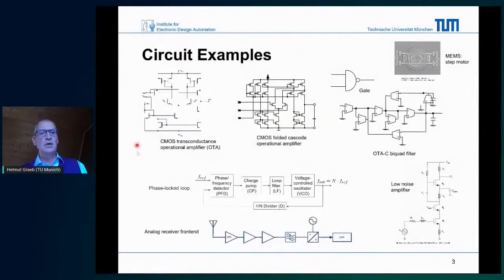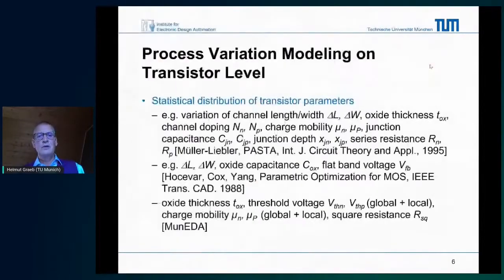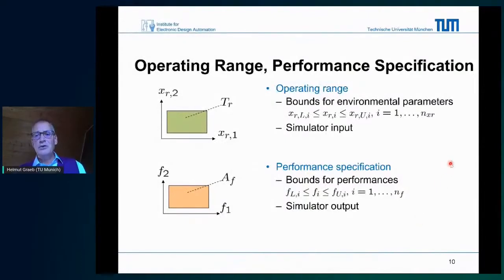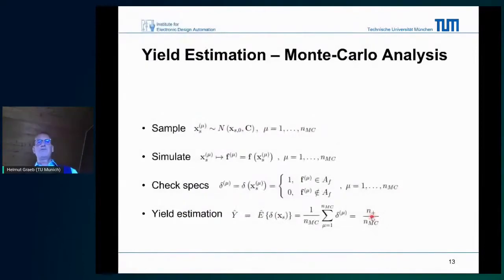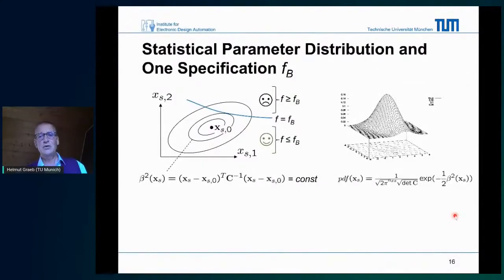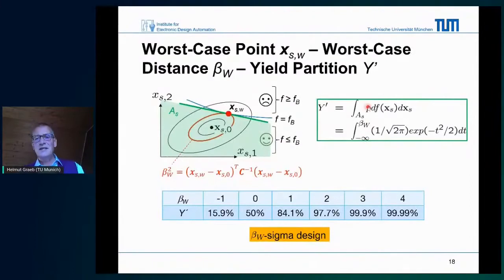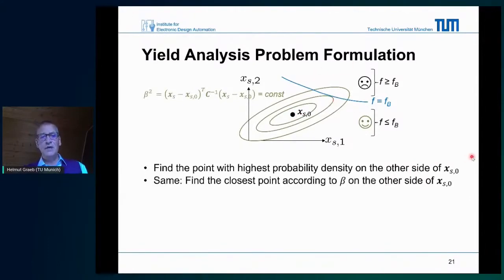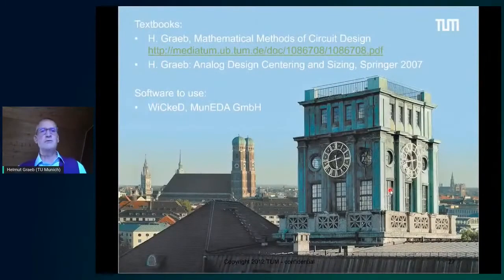CASSW-RS 2021 - Helmut Graed - TU Munich, Germany - October 1, 2021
CASSW-RS 2021 - October 1, 2021
Circuit-Level Yield Analysis and Optimization – The Deterministic Way
Helmut Graed
TU Munich, Germany

Abstract:

The talk will present a deterministic point of view on yield analysis and optimization on transistor level. The presented approach is applicable to any technical problem, where simulation is used to map a set of parameters onto a set of performance feature and where simulation is expensive. This requires careful optimization with minimum number of simulations. Instead of circuit macromodeling or response surface modeling for performance evaluation, the approach works immediately on simulation. Instead of statistical methods like Monte-Carlo, a deterministic approach is presented for the yield analysis. The approach is based on the principle of “point of highest probability (density) to violate the specification”. It will be illustrated with an analog circuit example.

Short CV:

Helmut Graeb received the Dipl.-Ing., Dr.-Ing., and Habilitation degrees in electrical engineering from the Technical University of Munich (TUM), Munich, Germany, in 1986, 1993,and 2008, respectively. He was with Siemens Corporation, Munich, from 1986 to 1987, where he was involved in the design of DRAMs. Since 1987, he has been with the Chair of Electronic Design Automation, TUM, where he has been the Head of a research group since 1993. His research interest is in design automation for analog/mixed-signal circuits. He has published more than 200 papers, six of which were nominated for best papers at DAC, ICCAD and DATE conferences. Dr. Graeb was a recipient of the 2008 Prize of the Information Technology Society (ITG), the 2004 Best Teaching Award of the TUM EE Faculty Students Association, the 2020 Best Teaching Award and the 2021 Best Doctoral Advisor Award of the Department of ECE at TUM, and the Third Prize of the 1996 Munich Business Plan Contest. He has served as the Vice-President Publications of the IEEE Council on Electronic Design Automation, as an Executive Committee Member of ICCAD, as a member or Chair of the Analog Program Subcommittees of ICCAD, DAC, and DATE, an Associate Editor of IEEE TCAS-II and of TCAD, and as a member of the Technical Advisory Board of MunEDA GmbH Munich, which he co-founded. He is a Fellow of the IEEE and member of VDE ITG and VDE/VDI-Society Microelectronics, Microsystems, and Precision Engineering.